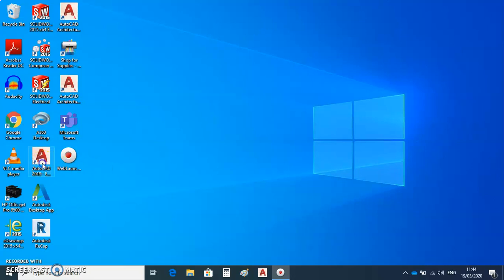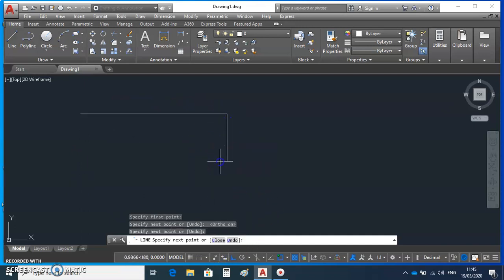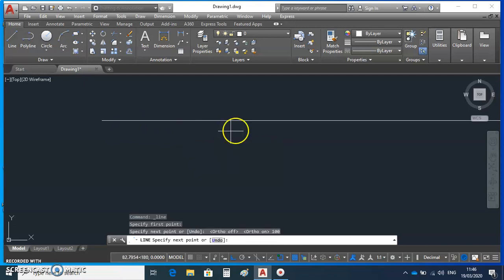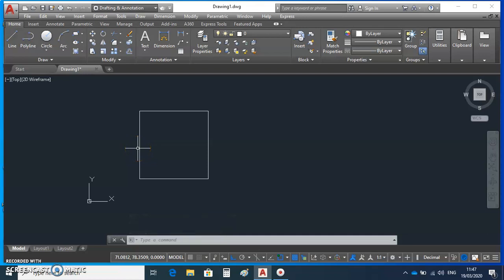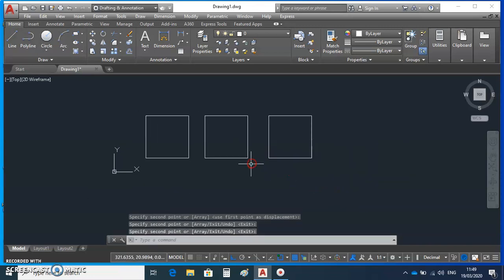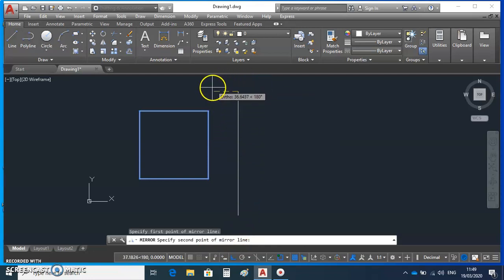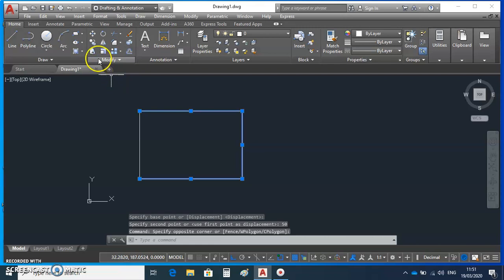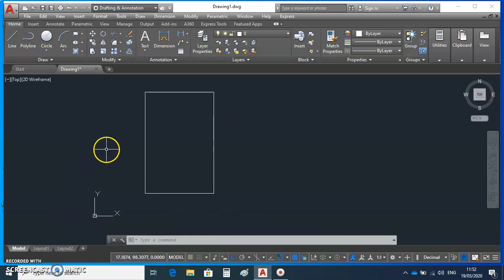Drawing Basics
How to draw a line in Autocad and to use some Commands